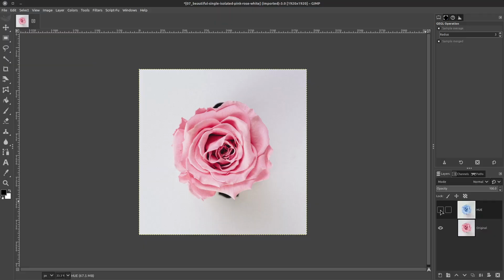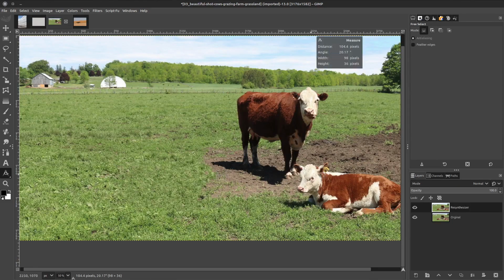GIMP Essentials - From Beginner to Intermediate | SkillShare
Unlock your creative abilities and design skills by learning the basics of Photo Manipulation. Develop the skills, get confident, and learn to use GIMP, a powerful image manipulation application with all the tools you need to explore your passion or launch your career.

Throughout this class, you’ll learn to manipulate colors, create and transform text, make selections, use clipping masks, warp and transform images, and remove elements from an image, we’ll even learn how to use a graphic tablet with gimp, how to create animations and export them as GIF, and so much more.